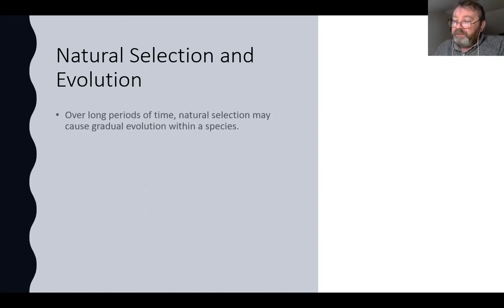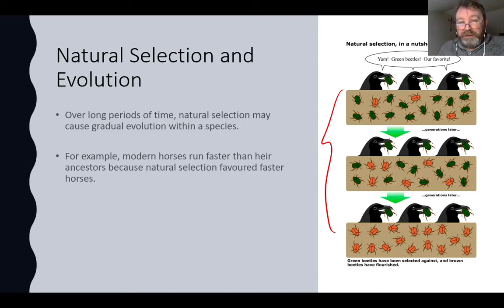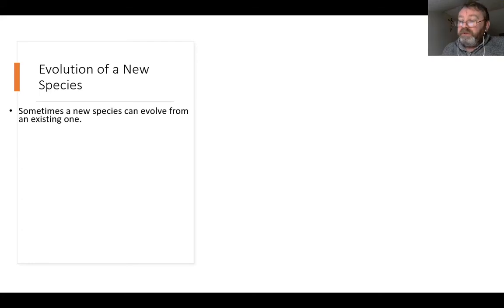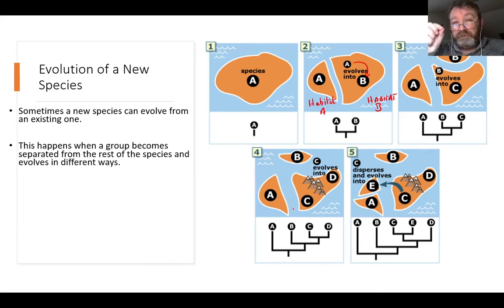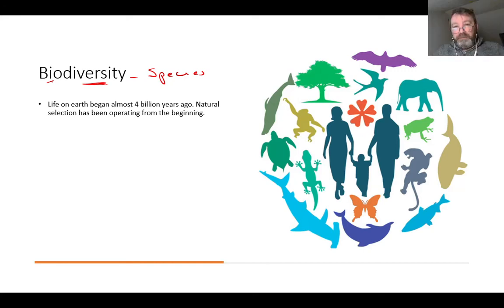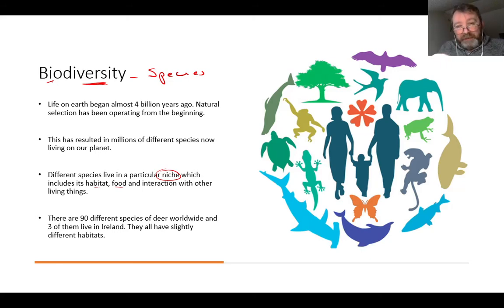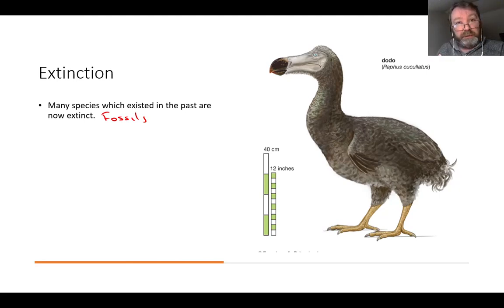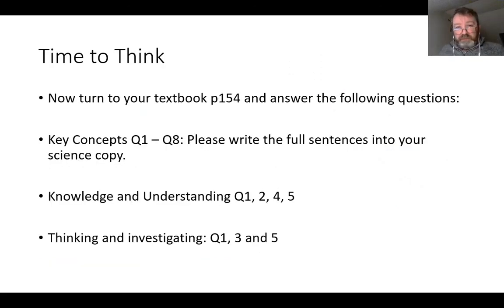Natural Selection and Evolution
In this video we will learn about the natural selection process and how it impacts on the evolutionary process.